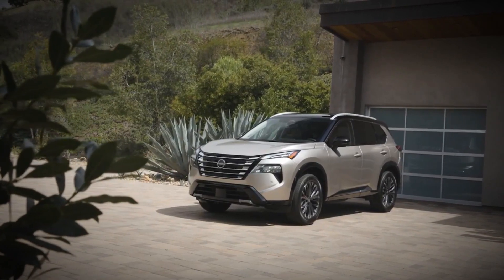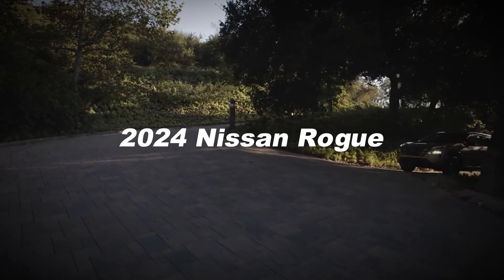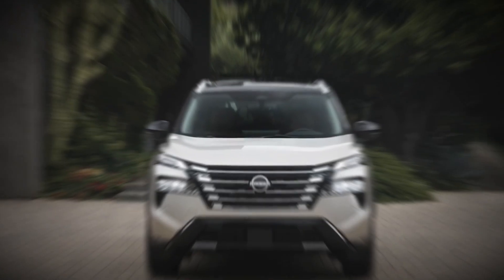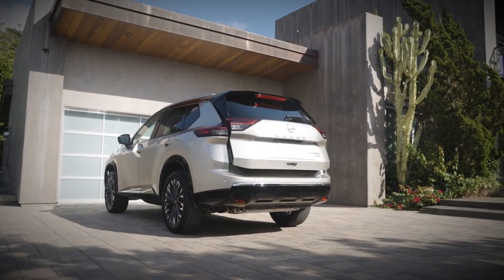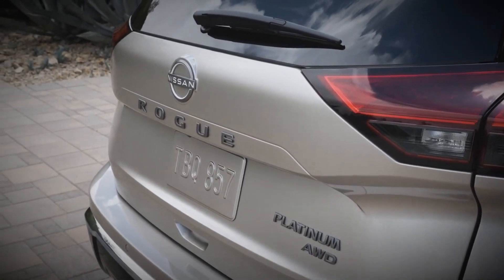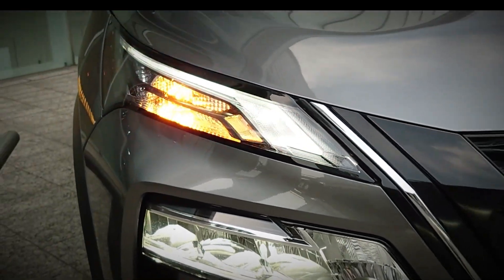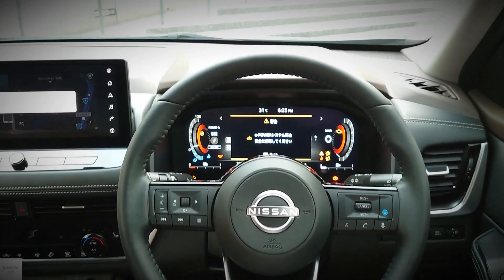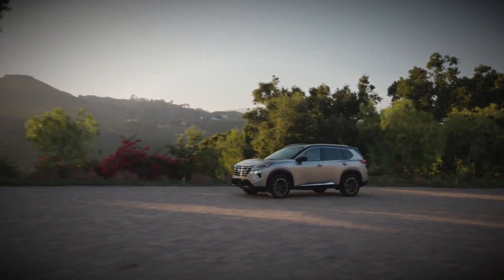2024 NISSAN ROGUE: What's New and Exciting?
The 2024 Nissan Rogue marks an exciting update to this popular compact SUV. With its redesigned exterior featuring a glitzier grille, new wheels, and a revised rear bumper, the Rogue gets a fresh and modern look. The interior showcases several improvements, including a significant one - a 12.3-inch touchscreen, which replaces the previous 9.0-inch unit on select trim levels. This new touchscreen also introduces a Google-based infotainment system and associated apps, offering more connectivity and convenience.

Under the hood, all 2024 Rogue models come equipped with a turbocharged 1.5-liter three-cylinder engine that delivers 201 horsepower. This inline-three engine is paired with a continuously variable automatic transmission (CVT), with front-wheel drive as standard and all-wheel drive as an optional feature. Despite the smaller engine, it provides a more spirited driving experience than the previous 2.5-liter four-cylinder engine, delivering a satisfying performance.

On the road, the Rogue offers a comfortable and smooth ride, making it suitable for everyday commuting and long road trips. However, its cornering capabilities might not impress those looking for an exhilarating driving experience.

When it comes to fuel efficiency, the turbocharged three-cylinder engine achieves impressive ratings of up to 30 mpg in the city and 37 mpg on the highway. All-wheel drive models get slightly lower figures at 28 mpg in the city and 35 mpg on the highway, and the top-of-the-line Platinum trim is rated at 34 mpg on the highway. While these estimates are promising, our tests recorded 31 mpg for an all-wheel-drive Platinum model on a 75-mph highway route.

The Rogue's interior features design elements inspired by the Altima and Sentra, offering a stylish and modern look. Thoughtful storage compartments and user-friendly features make it a practical choice. Depending on the trim level, you can enjoy a range of seating options, from cloth to genuine leather upholstery. Additional available features include three-zone automatic climate control, heated front seats, and a heated steering wheel.

The 2024 Nissan Rogue is a well-rounded compact SUV that combines a fresh design, efficient performance, and a tech-savvy interior, making it an attractive choice for those in the market for a reliable and comfortable daily driver. Whether you're a long-time Nissan fan or new to the brand, the 2024 Rogue is worth considering for your next vehicle.